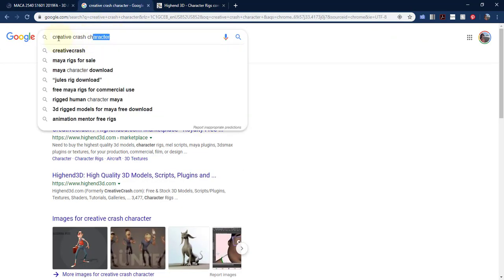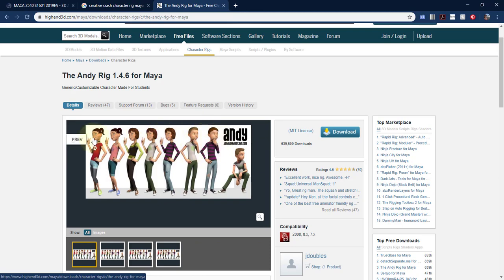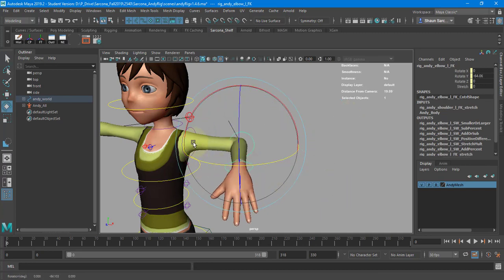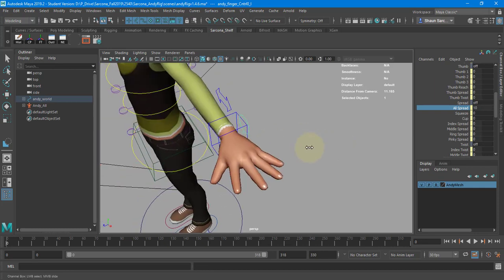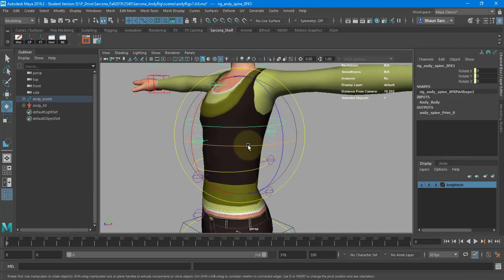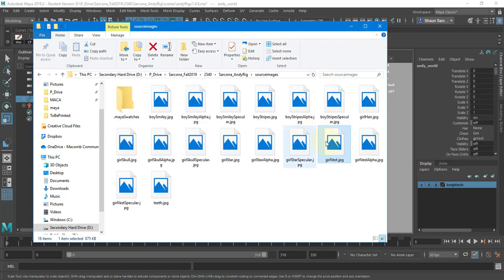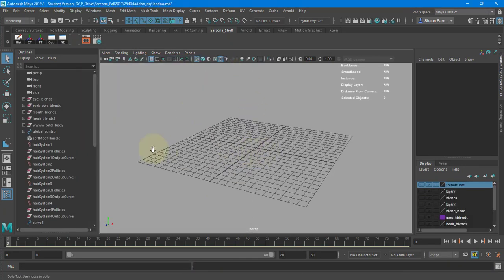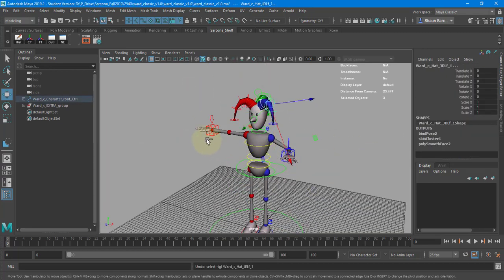2540 Getting a Character Rig